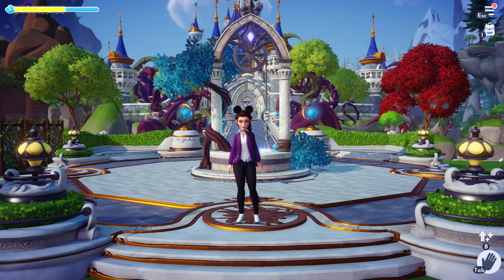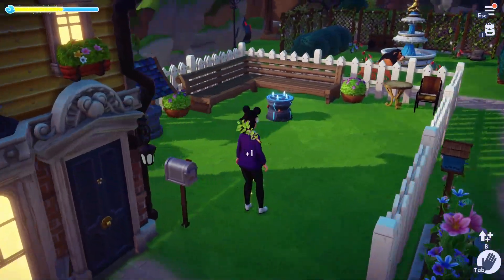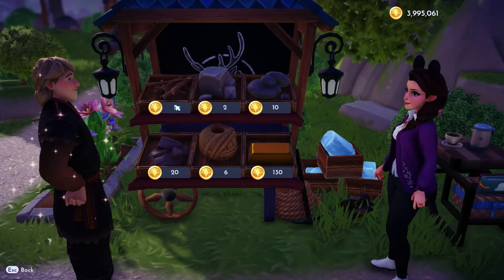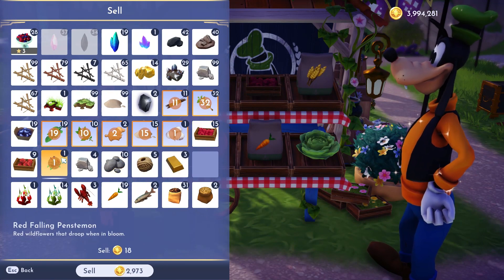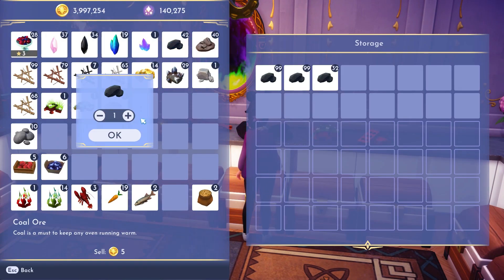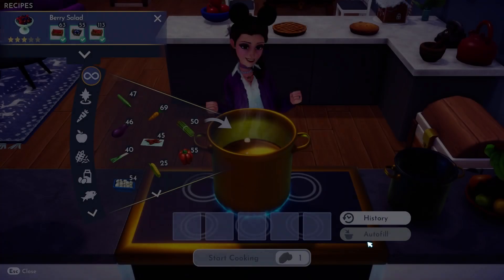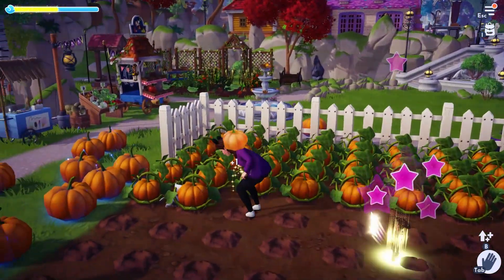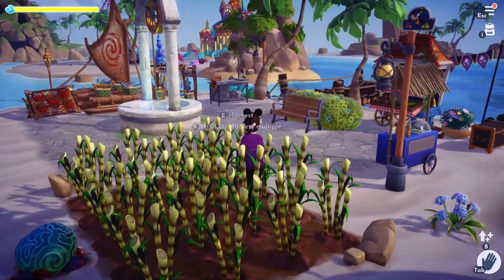February Update Prep! | Disney Dreamlight Valley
Hey Gamers! It's Valentine's Day! I hope you're all having a wonderful day today and I also hope you are ready for the big Dreamlight Valley update coming on Thursday! I'm so excited and I thought I'd share some of my last-minute preparation with you today. Let me know what you think and I'll see you again really soon!